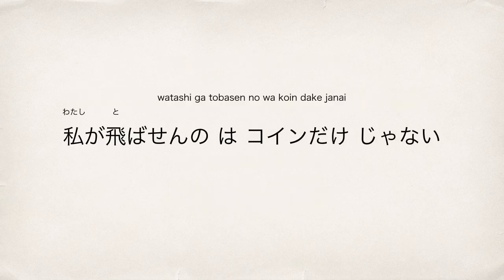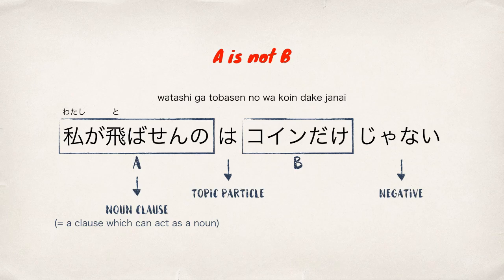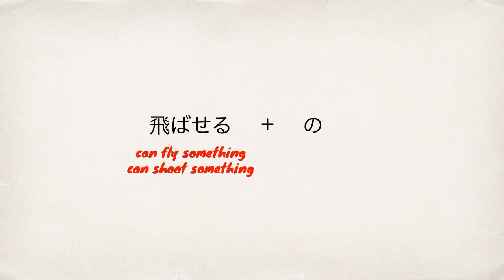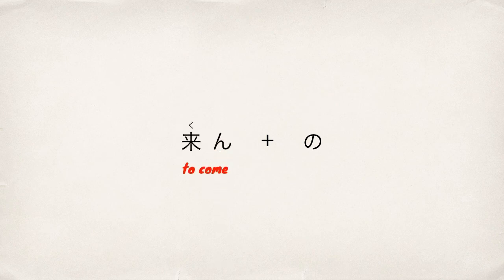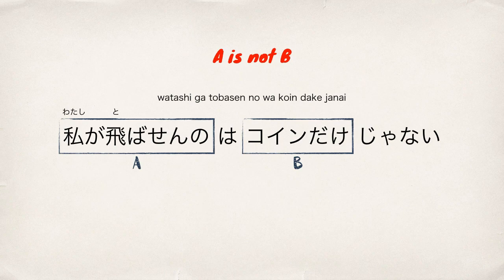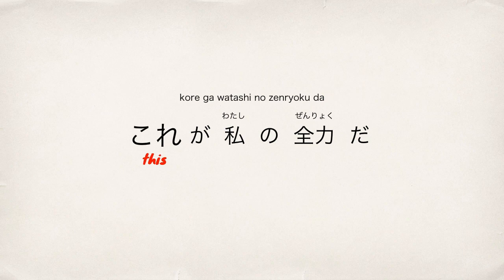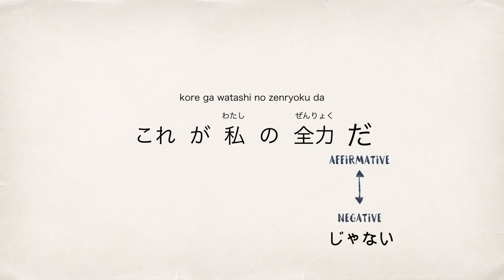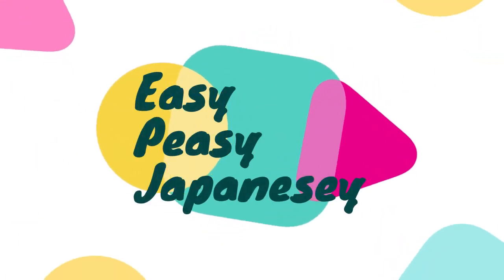Learn Japanese with Anime - It’s Not Just Coins I Can Shoot! This Is My Full Strength!!!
In this video we’re going to analyse Mikoto Misaka’s quote from A Certain Scientific Railgun (Toaru Kagaku no Railgun).

Japanese: 私が飛ばせんのはコインだけじゃない！これが私の全力だー！！！
Romaji: watashi ga tobasen no wa koin dake janai! kore ga watashi no zenryoku da!!!
English: It’s not just coins I can shoot! This is my full strength!!!

You will learn about:
- sentence structure "A is not B"
- が (ga) in subordinate clauses
- が (ga) for emphasis
- の (no) in noun clauses
- の (no) for possession